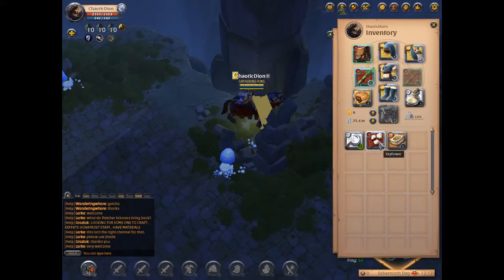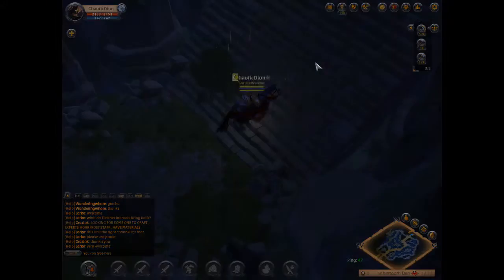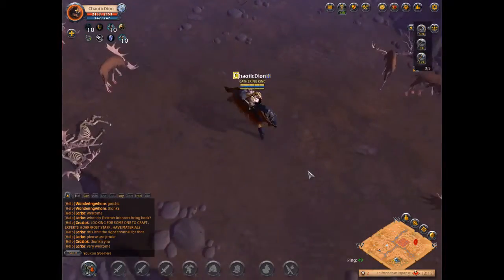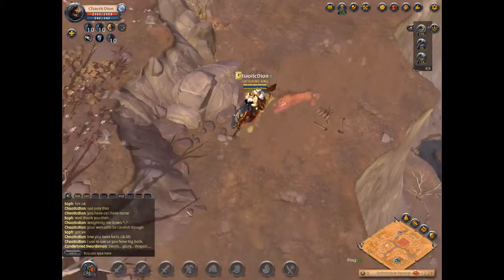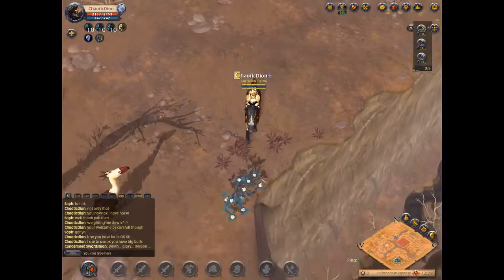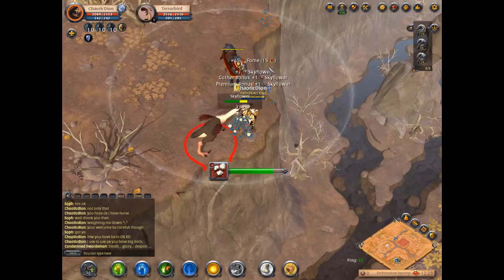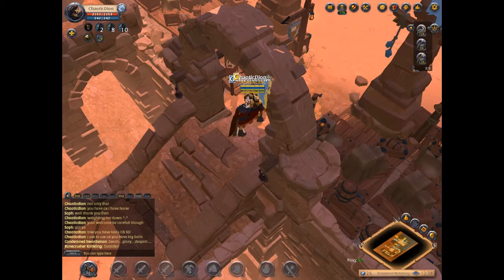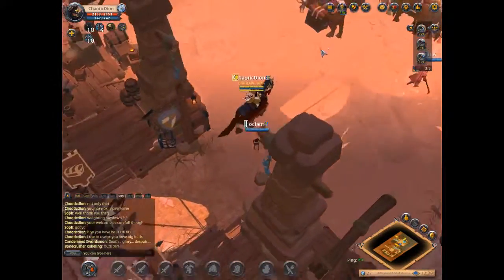2017 series Albion Gathering in red again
This is the Albion 2017 Series.. these are transfer from my other channels to my main channel.. These are the video of what i did back in 2017.. Not everything is shown but something for knowledge are shown